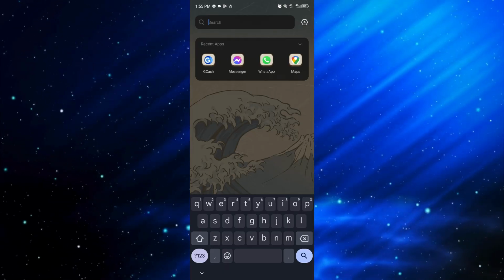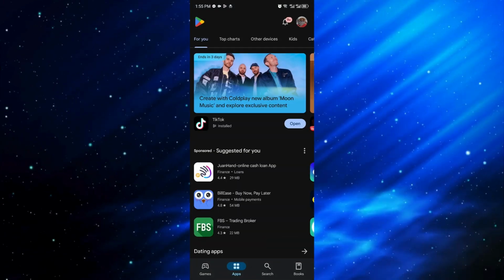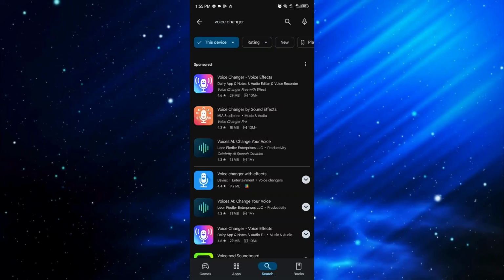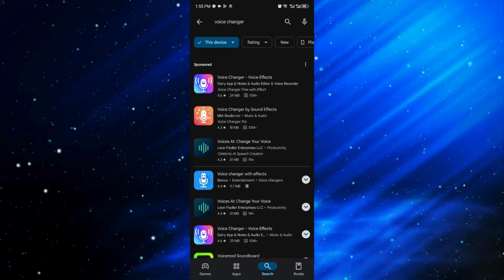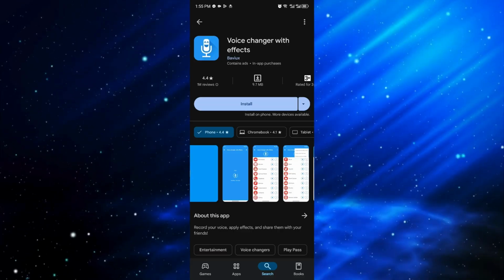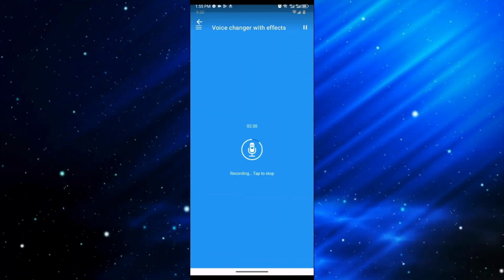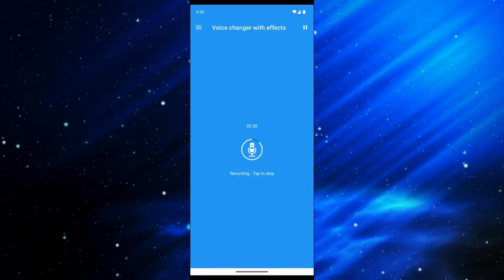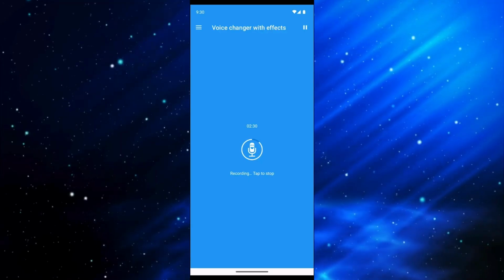How to Change Voice on Messenger Call [EASY]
Searching for a guide on How to Change Voice on Messenger Call? We've got a video for you! This video will provide a detailed explanation of How to Change Voice on Messenger Call. Watch our video and learn this easy process.